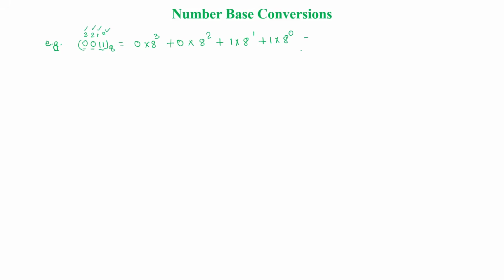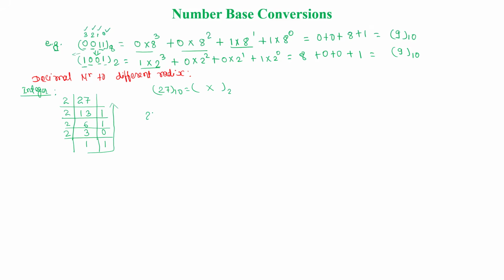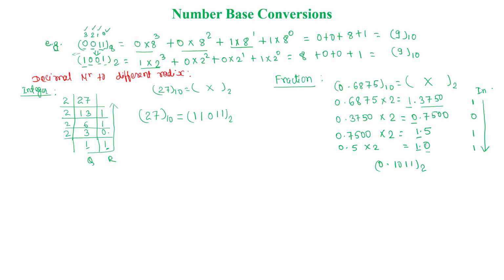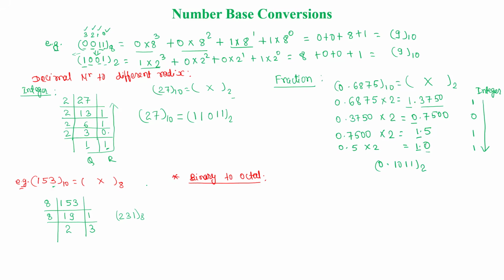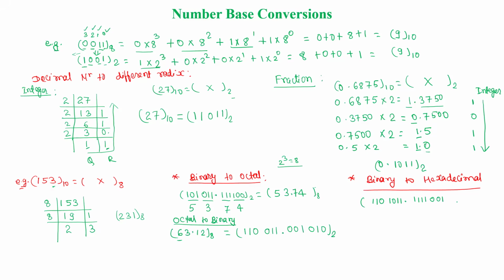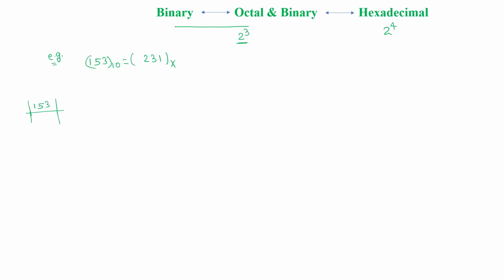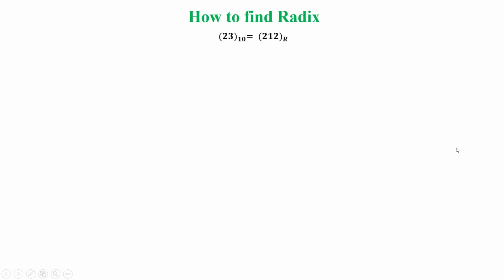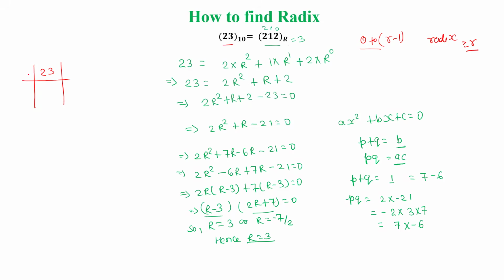Number Base Conversion || How to find Unknown Radix || Binary, Octal, Hexadecimal || Gate, ESE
Number Base Conversion & Unknown Radix | Binary, Octal, Decimal, Hexadecimal | Digital Electronics
In this video, you will learn Number Base Conversion and how to find an Unknown Radix (Base) step by step with easy concepts and numerical examples. The lecture covers conversion between Binary, Octal, Decimal, and Hexadecimal number systems, along with methods to determine an unknown base from a given number equation.

Topics Covered:

Binary to Octal and Hexadecimal Conversion
Number Base Conversion Techniques
How to Find Unknown Radix/Base
Unknown Base Numerical Problems

⏱️ Time Stamp
00:00 Introduction
00:36 Number Base Conversion
04:37 Decimal number to Another radix
15:48 Binary to Octal and vice versa
20:06 Binary to Hexadecimal and vice versa
24:36 Unknown Radix